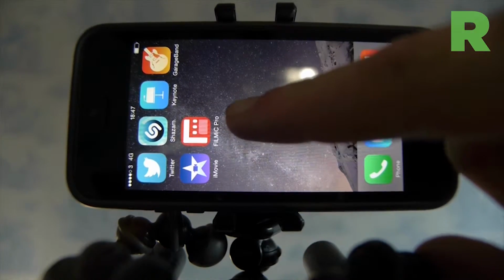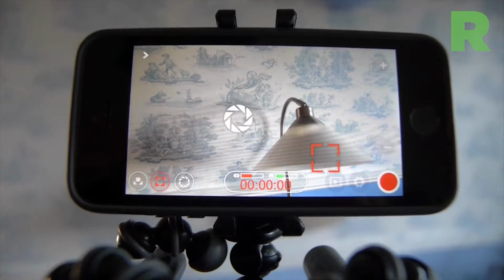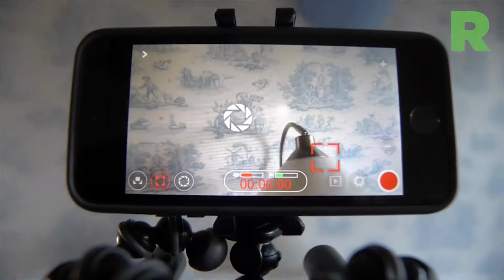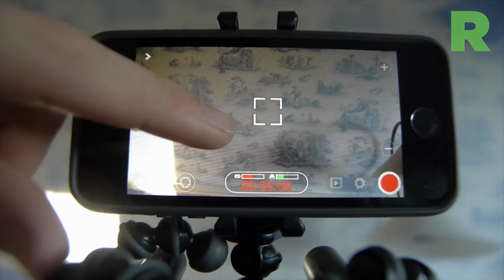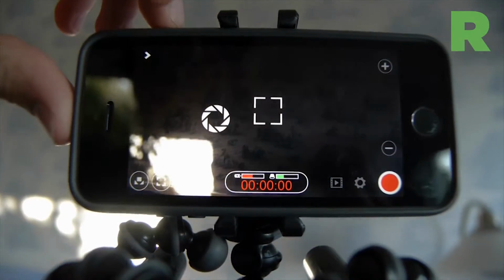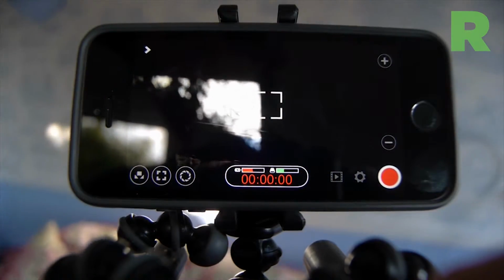Smartphone Filmmaking Masterclass Episode 3: Software (Feat. Filmic Pro)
Jack's back again, this time with a brand new episode telling you about software for filming on your smartphone...

Credit to Kaasam Aziz for curating movementandlight in the intro trailer (we shot it all on an iPhone)

The BristolTakeover is here.

Bristol's youth-led online platform, Rife is widespread, universal, full of life.

Born out of a partnership between Bristol Youth Links and Watershed, Rife magazine is a new magazine for young people, written by young people. Covering film, music, art, culture, social issues and politics, Rife is everywhere covering everything Bristol has to offer its young people through all your favourite channels, like YouTube, Twitter, Facebook, blogs, Vines, photos and more.